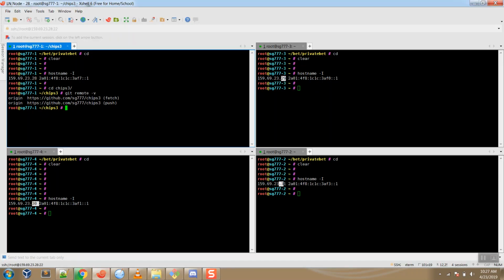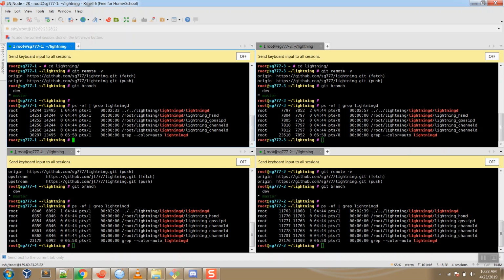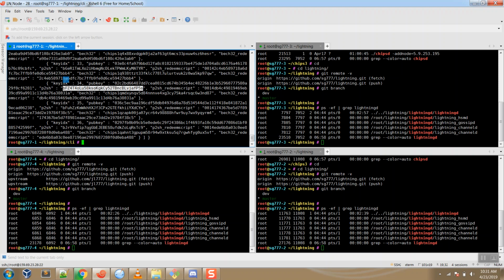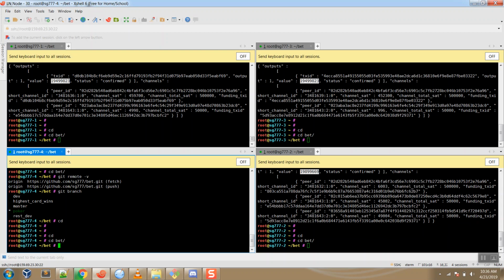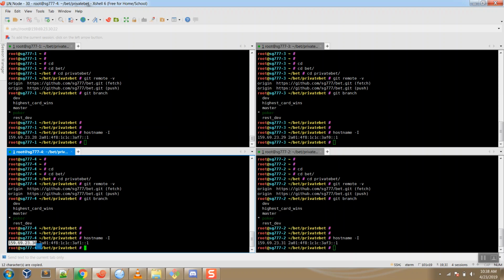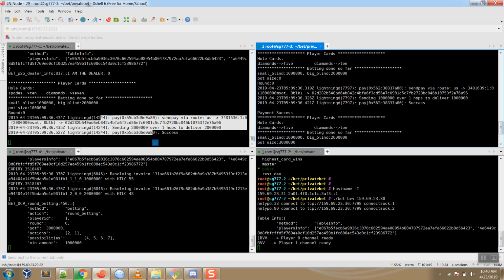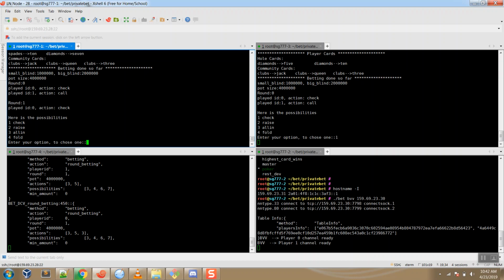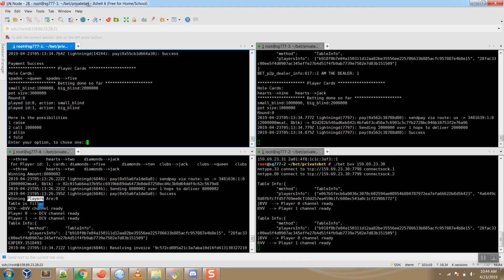pangea poker with chips ln via console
Here is the repo's where you can get detailed information about the project.

For more information please join chips discord.